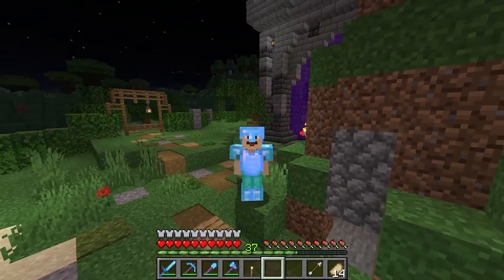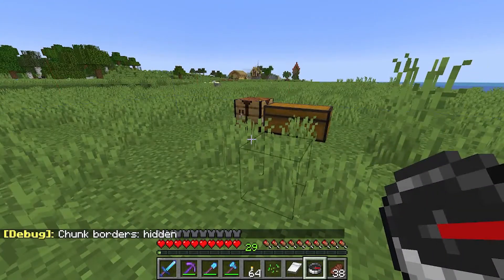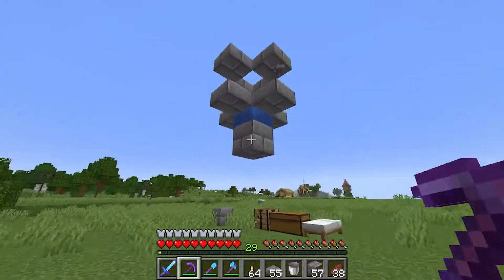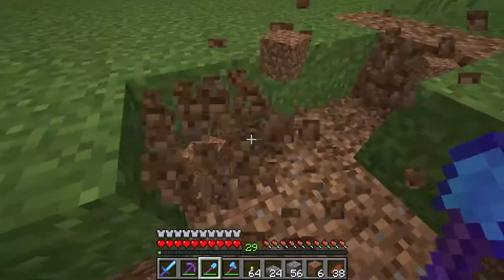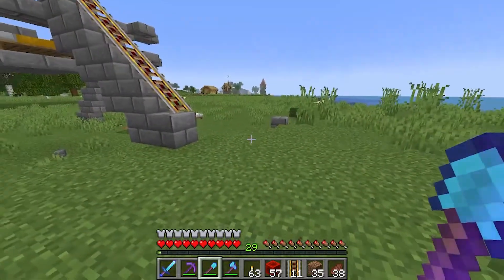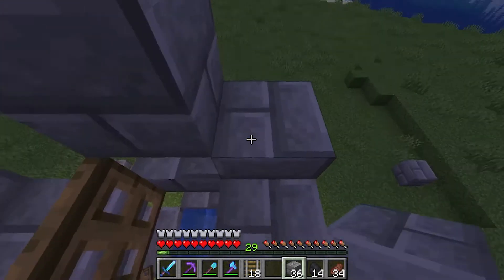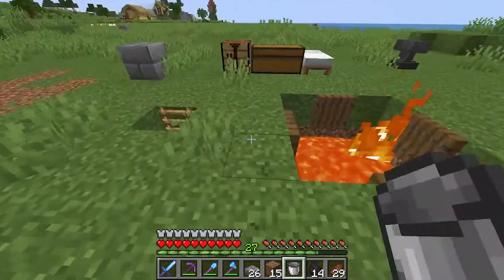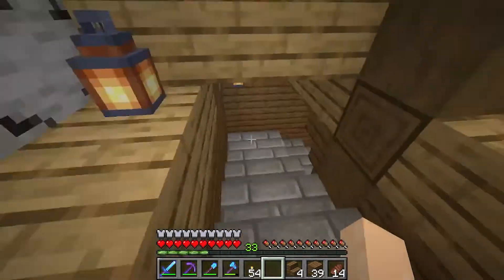Simple 1.17 Iron Farm - Let's Survive Minecraft - Lets Play Tutorial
We are building a simple 1.17 iron farm in todays episode. An iron farm is an important farm in our world to further advance and this iron farm is so simple and easy to build. As well we will be building a better and bigger house with more storage.

Let's Survive Minecraft is a lets play survival mode tutorial. It will teach you the basics of Minecraft, how to go from surviving the first night to fighting the dragon and finding elytra's.